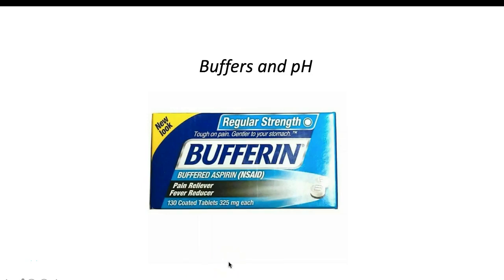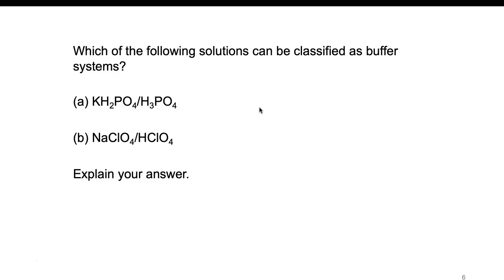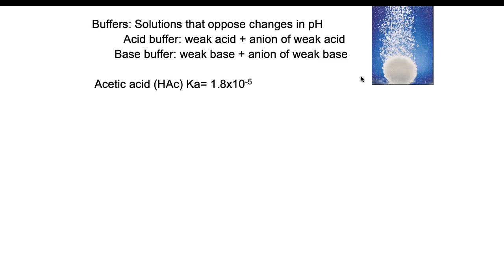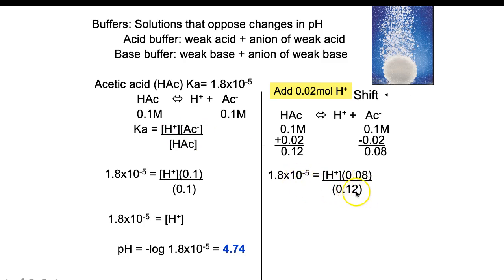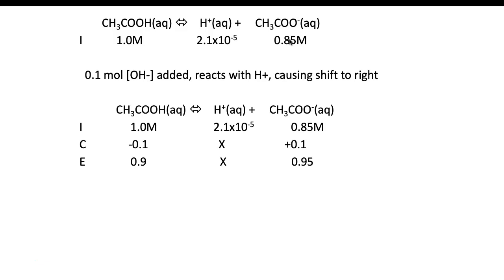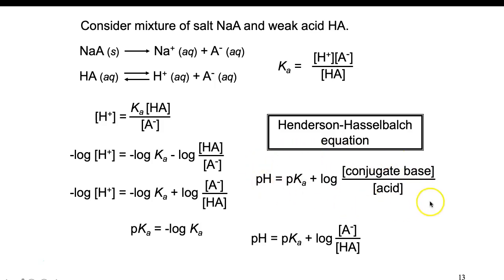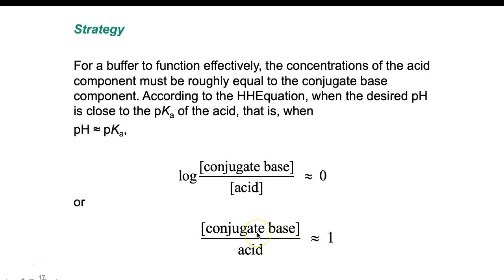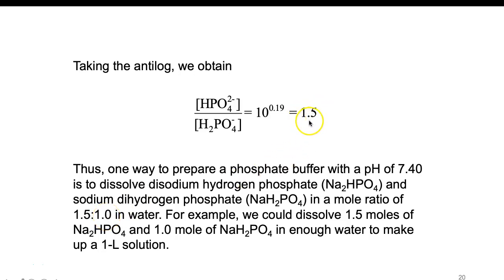Buffers and pH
Describes a buffer is, how to find its pH, the common ion effect. How to use the Henderson-Hasselbalch equation.